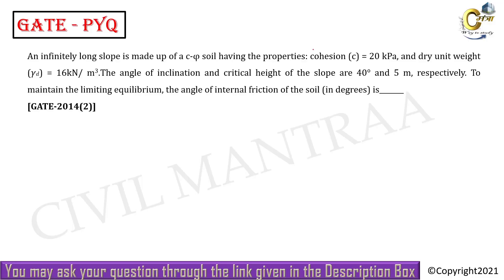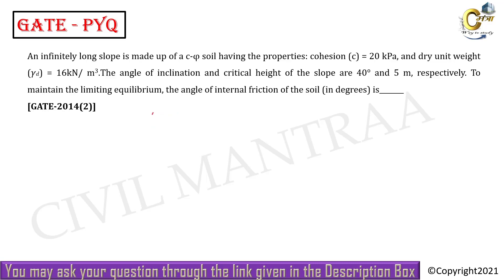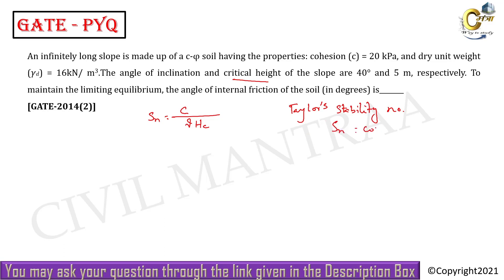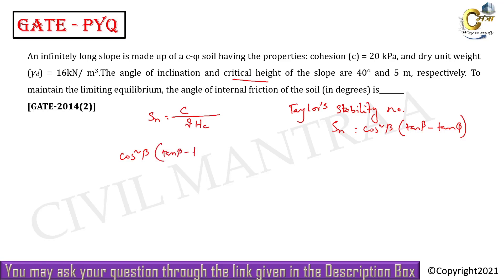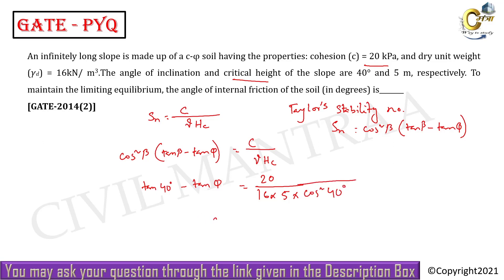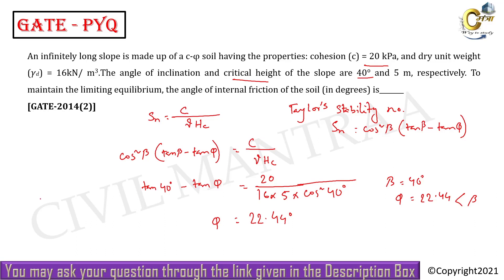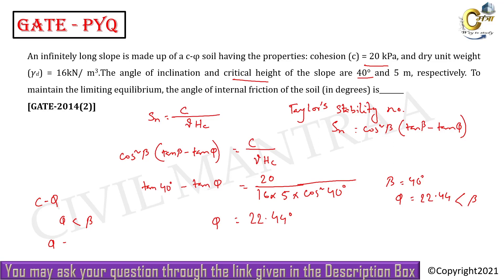An infinitely long slope is made up of a c-φ soil having the properties: cohesion (c) = 20 kPa and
An infinitely long slope is made up of a c-φ soil having the properties: cohesion (c) = 20 kPa, and dry unit weight (𝛾𝑑) = 16kN/ m3.The angle of inclination and critical height of the slope are 40° and 5 m, respectively. To maintain the limiting equilibrium, the angle of internal friction of the soil (in degrees) is